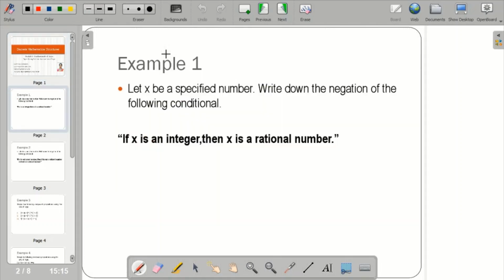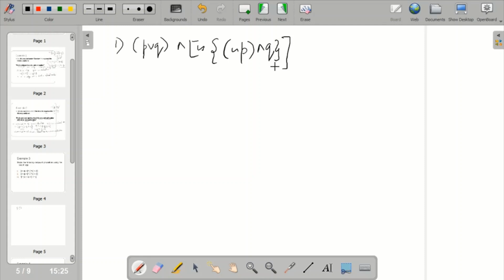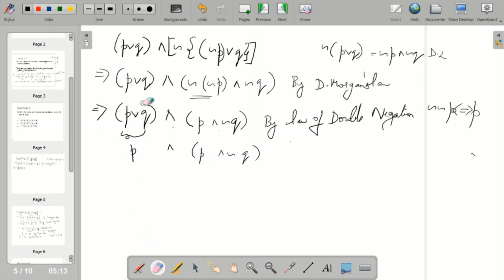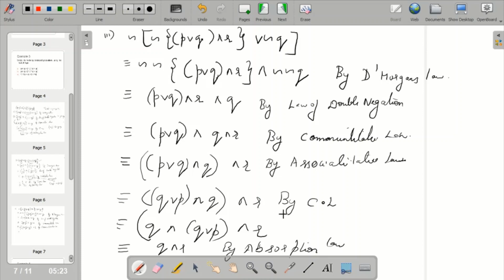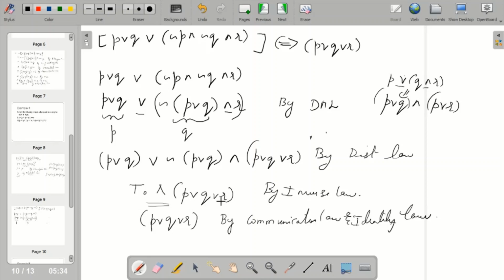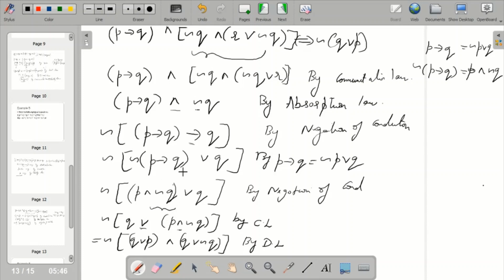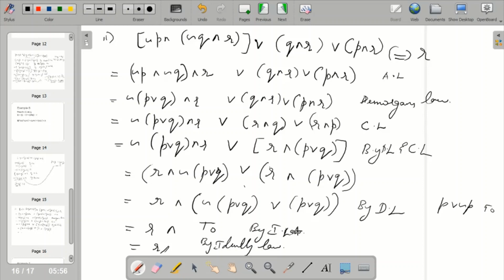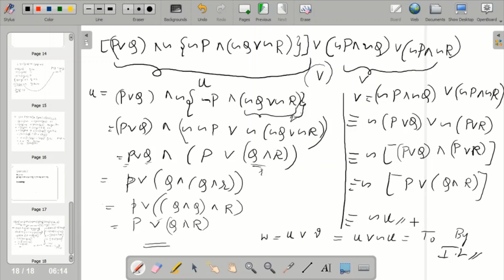VTU DMS (18CS36) DISCRETE MATHEMATICAL STRUCTURES LAWS-PROBLEMS [FUNDAMENTALS OF LOGIC](M1 L4)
This Video includes explaination of problems on laws of logic under the concepts of Mathematical Logic-I